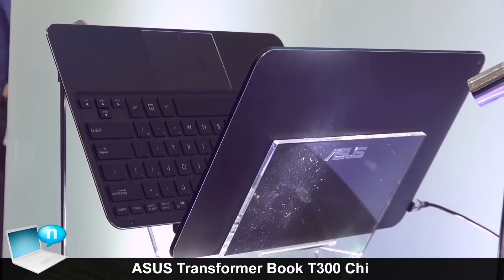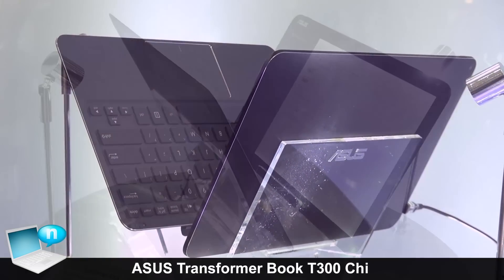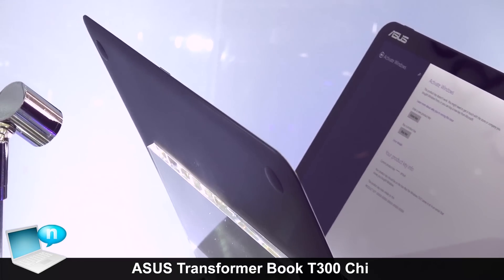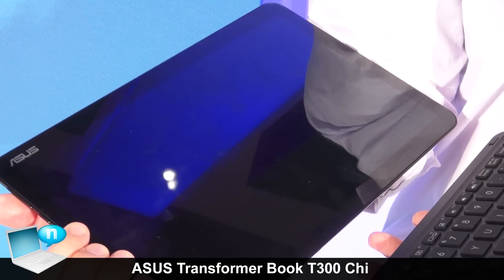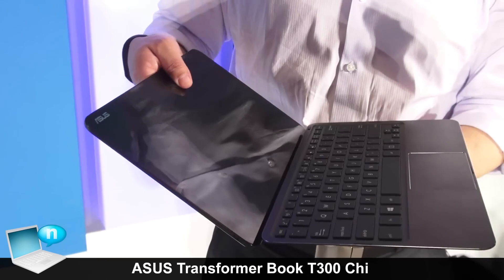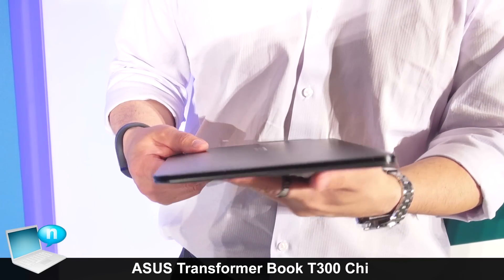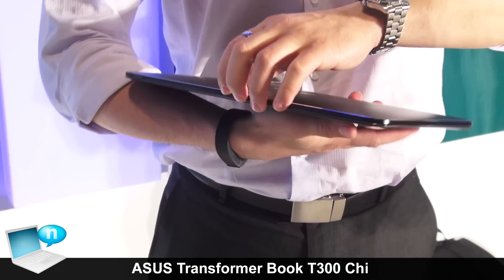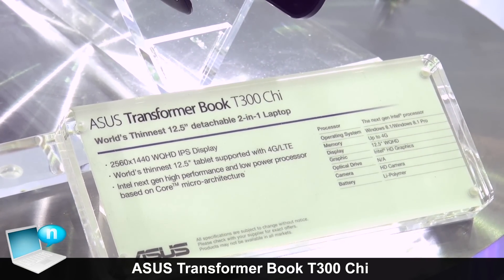ASUS Transformer Book T300 Chi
ASUS Transformer Book T300 Chi is an amazing 2in1 notebook-tablet with a thickness of just 14.3mm (7.3mm for the tablet and 7mm for the keyboard dock) based on Intel Core M Broadwell CPU.